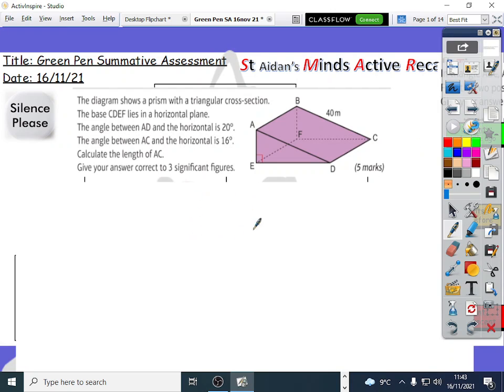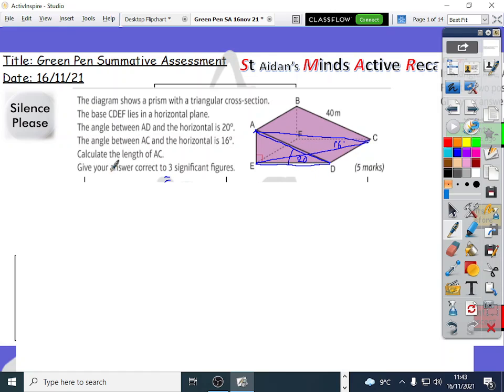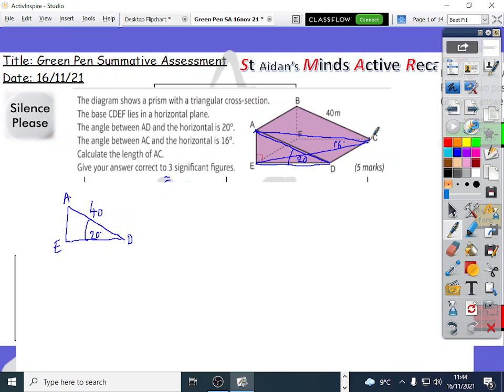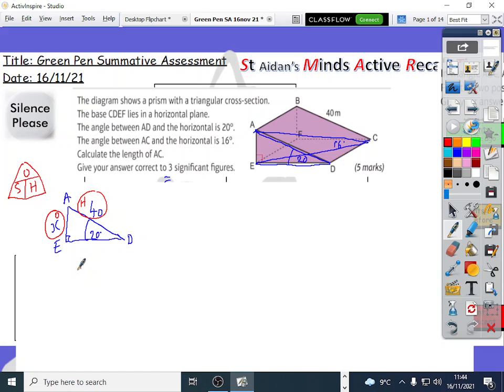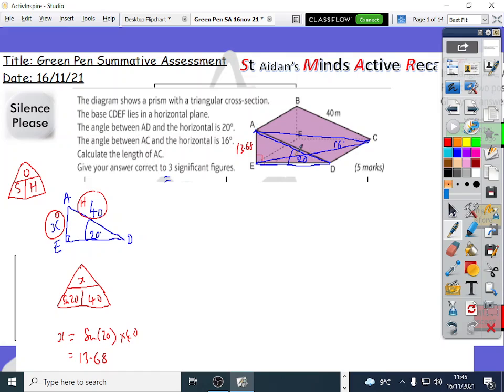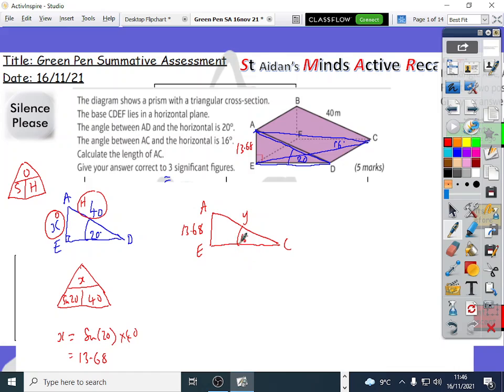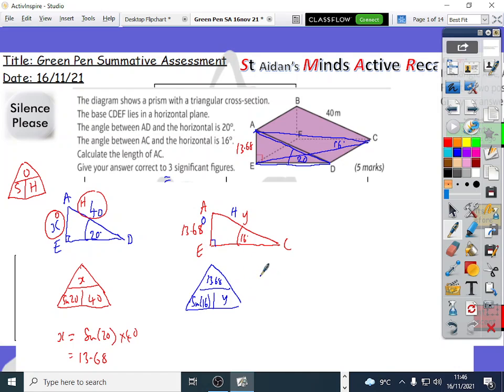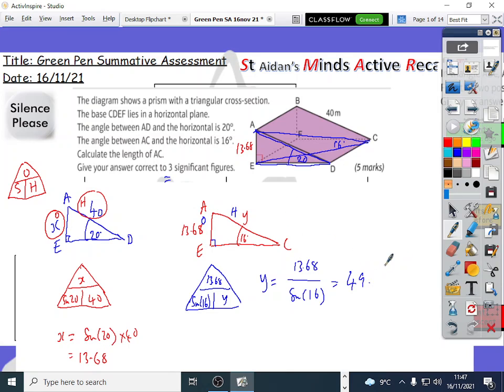GCSE Maths 3D Trig